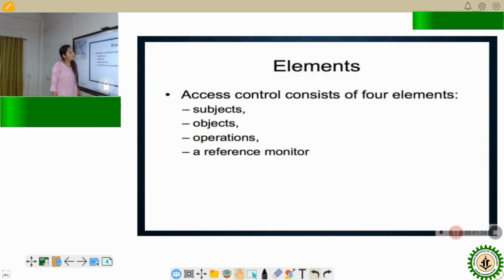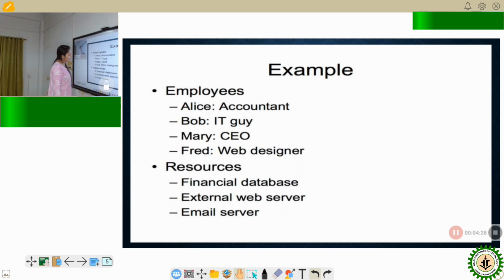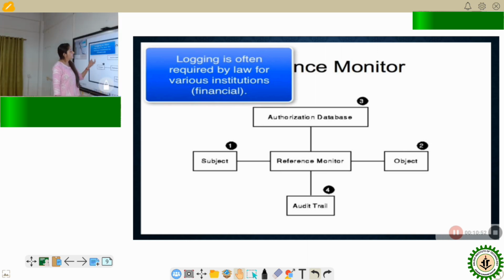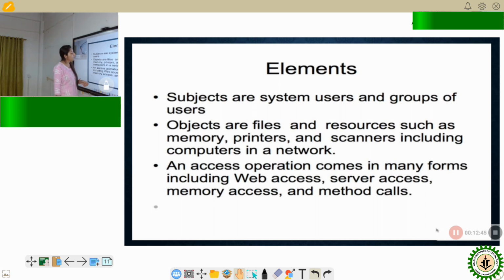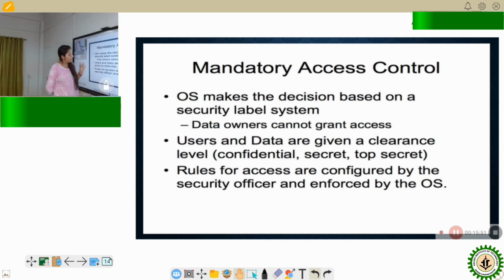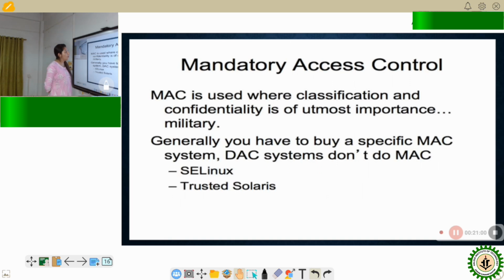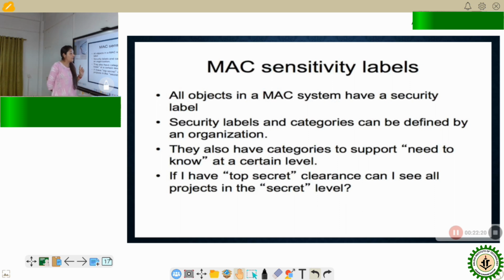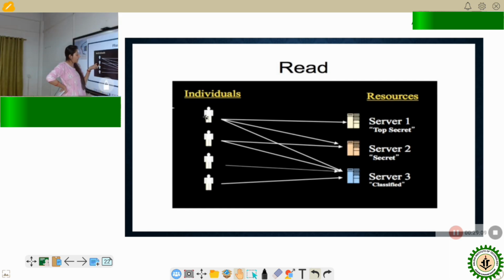Access control models [Part-1]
Lecture Series by Ms.Aratrika Banerjee , Assistant Professor, Dept. of Data Science, Haldia Institute of Technology.